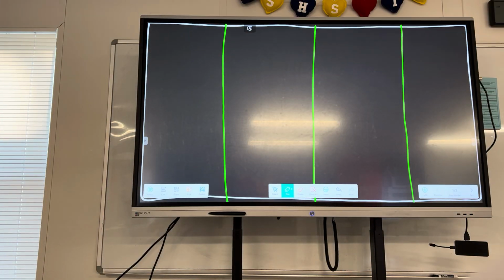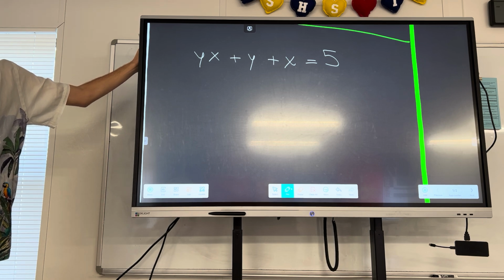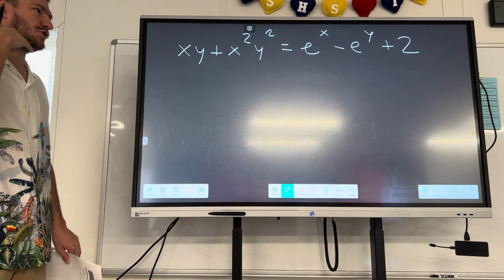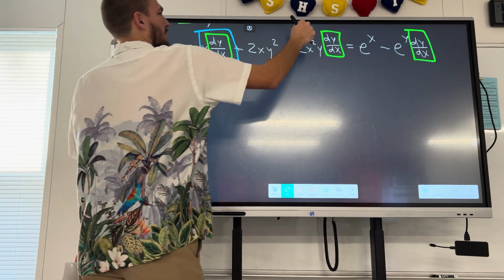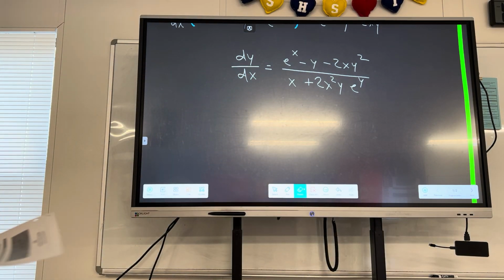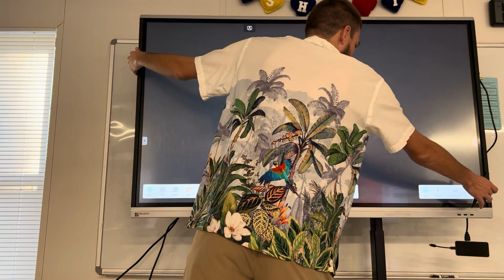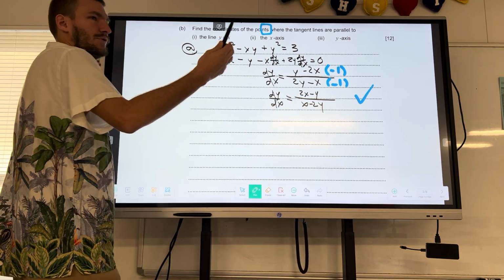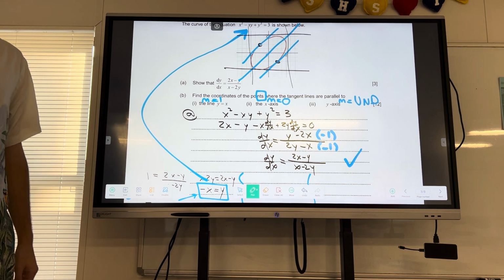[AAHL] [5.14] Implicit Differentiation